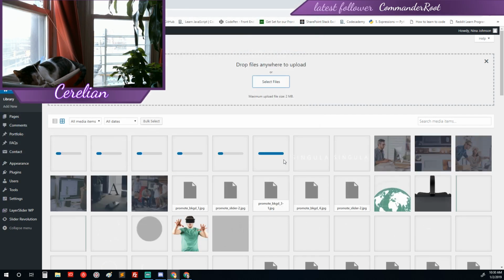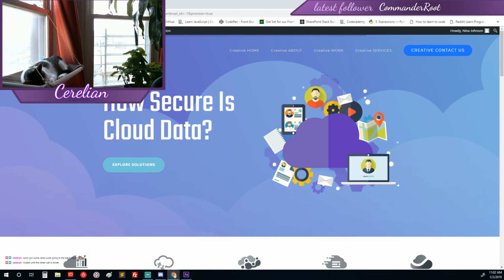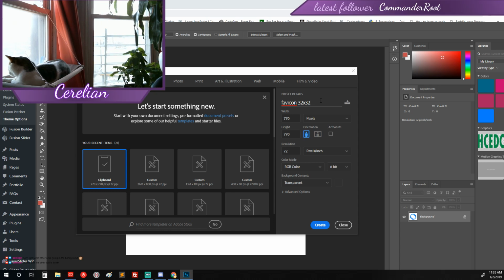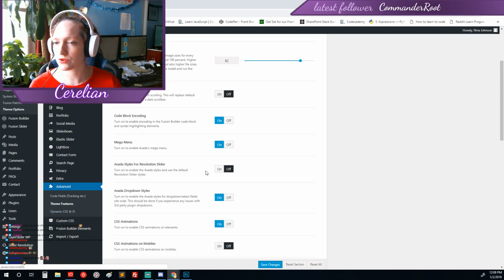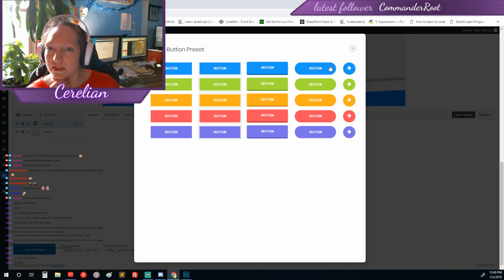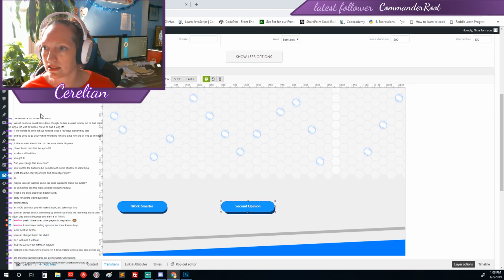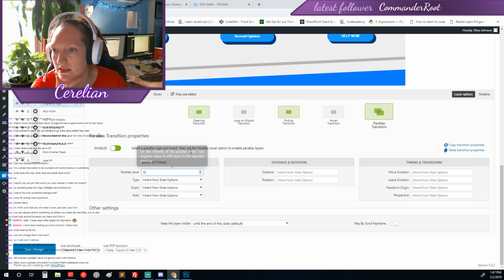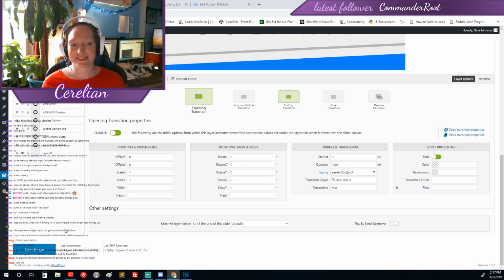Multistreaming with Restream.io